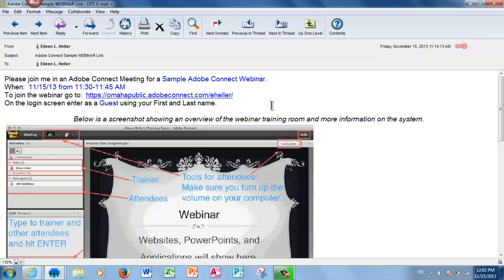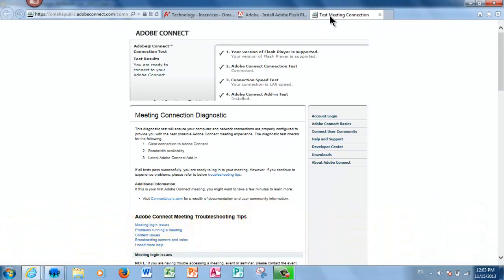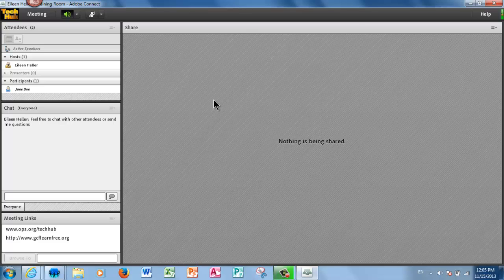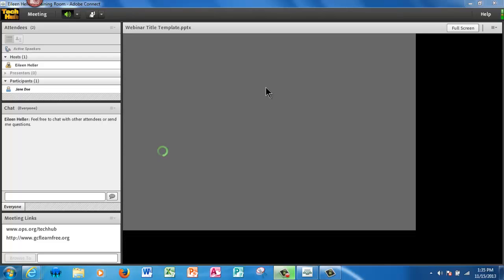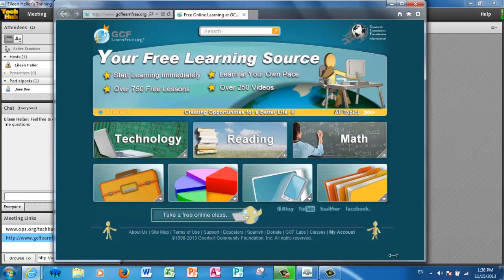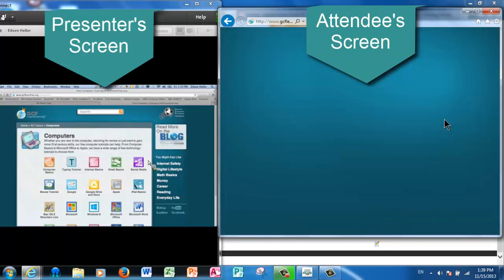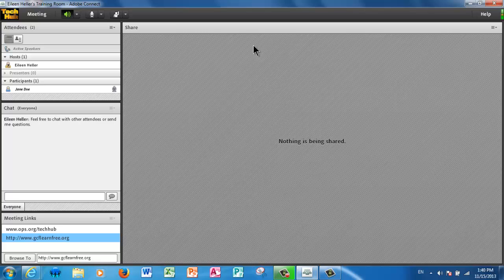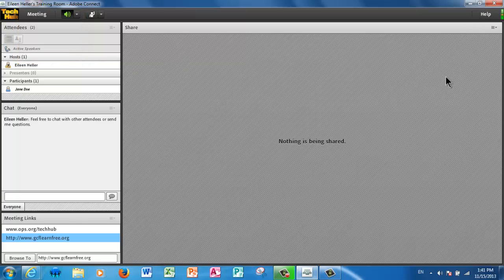Adobe Connect Meeting Room Overview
Did you sign up for a webinar with OPS? View this video to learn what you experience will be like when you log into the Adobe Connect Meeting room.